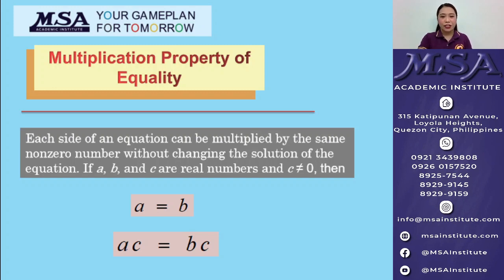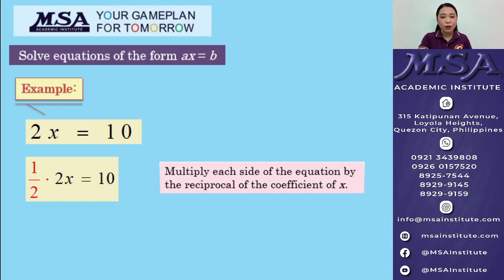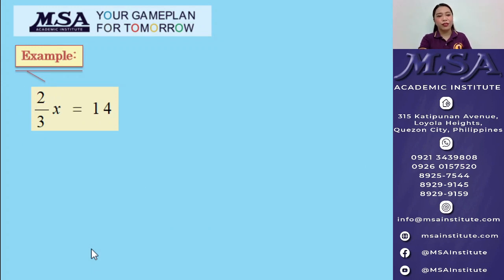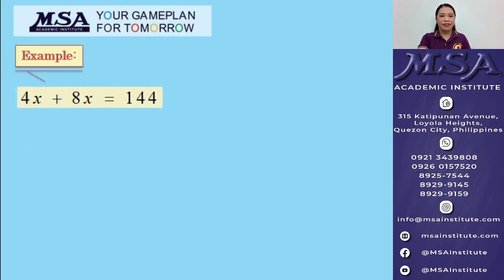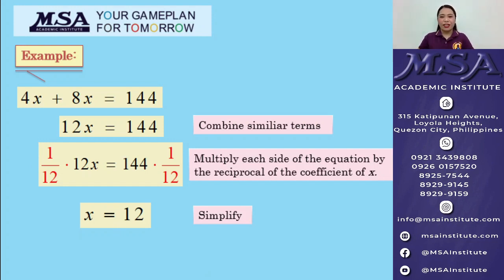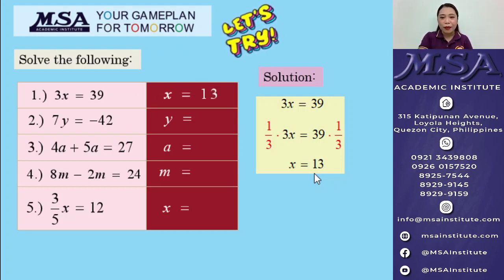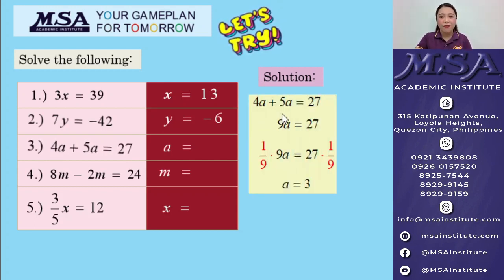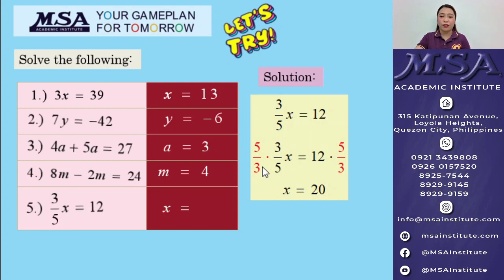Algebra Multiplication Property of Equality 3 3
The eleventh video in the Elementary Algebra series gives an overview on how to solve equations.

Kindly comment on particular topics you want to be discussed on our future videos.